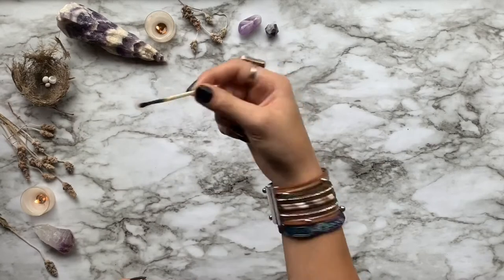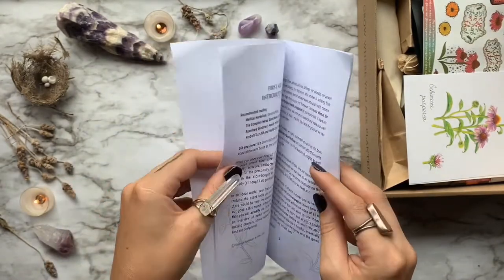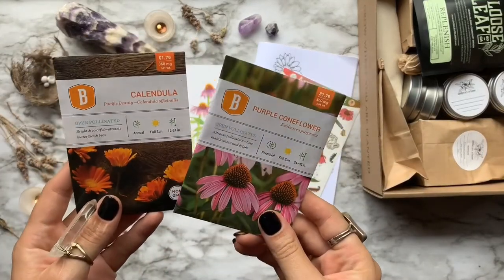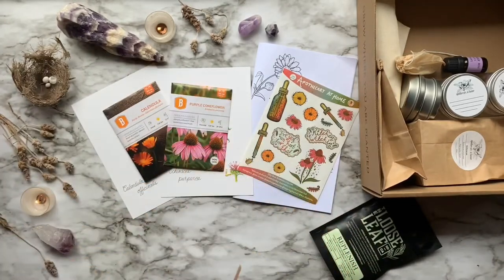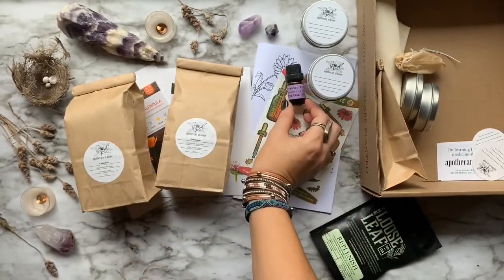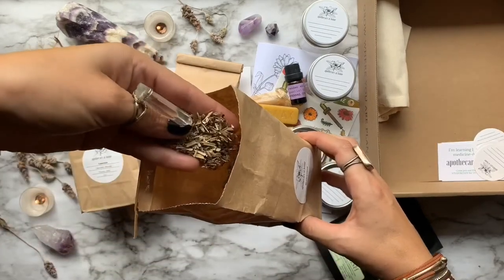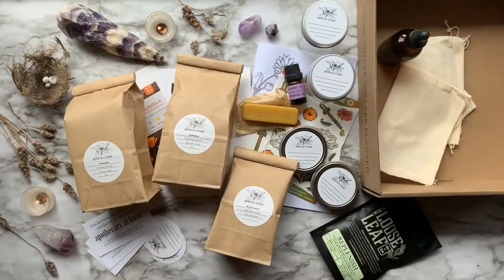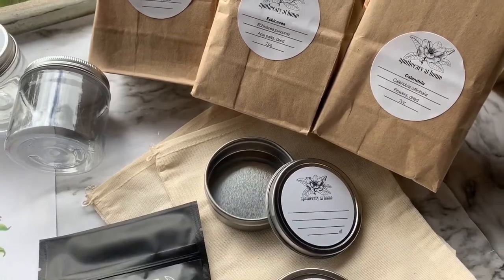Apothecary at Home August Unboxing || Herbal First Aid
Here on my channel I post Weekly videos on Sundays (hopefully soon on Wednesdays also). Most of my videos pertain to unboxings from 4 companies, but I do throw in some “Witchcrafting” D.I.Y tutorials as well. Thanks for visiting;)